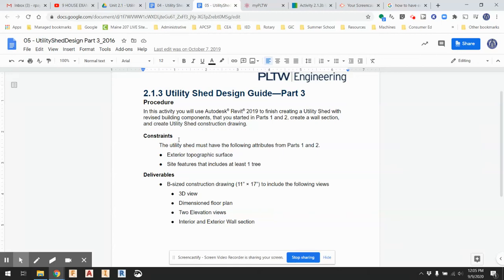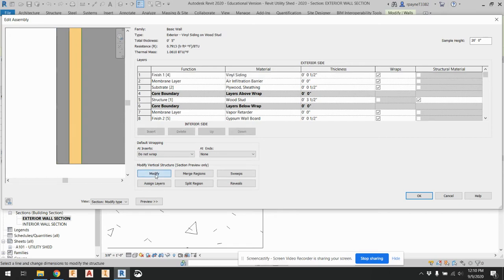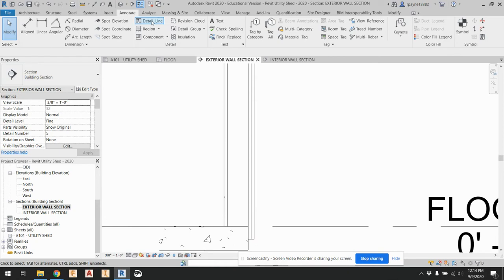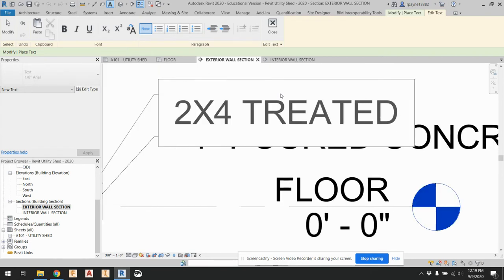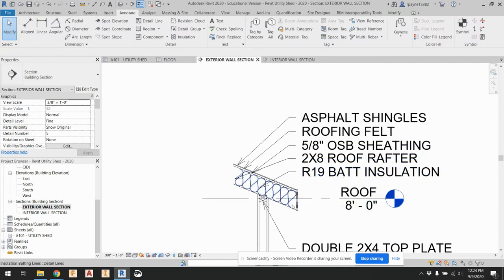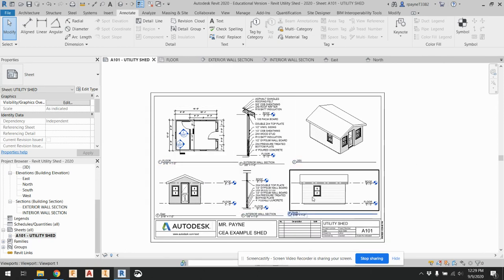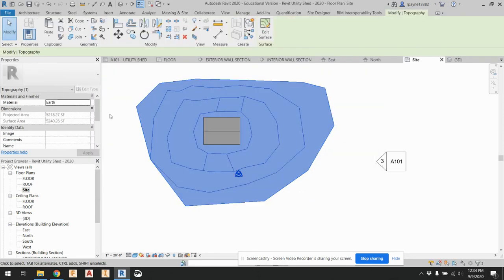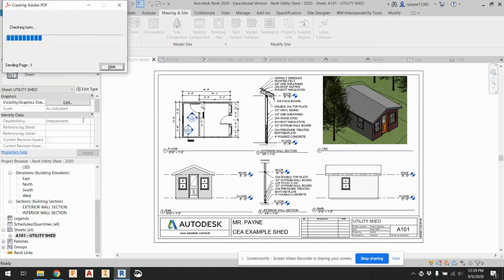Unit 2.1 - Activity 2.1.3c - Utility Shed - V3 - Support Video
CEA Utility Shed V3 Support video.